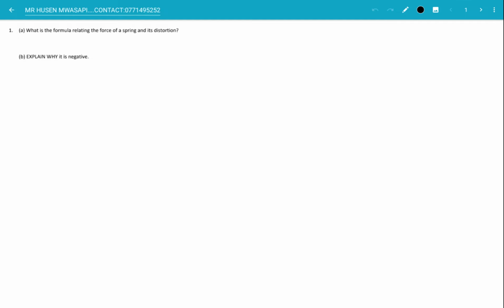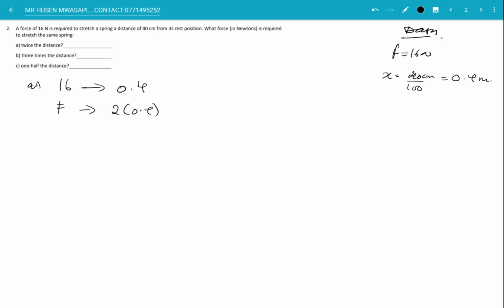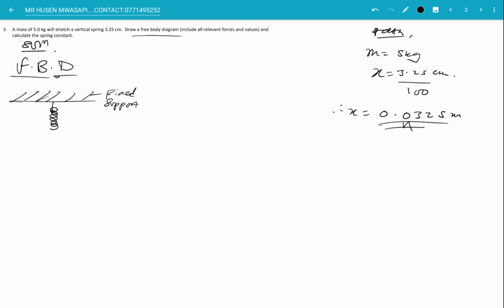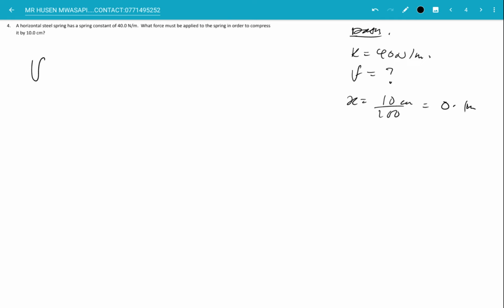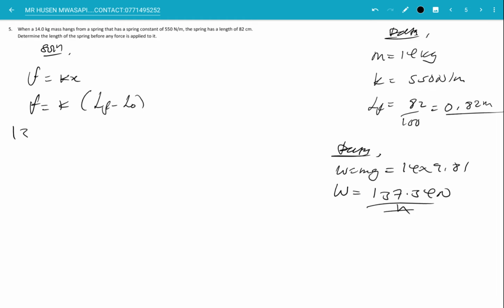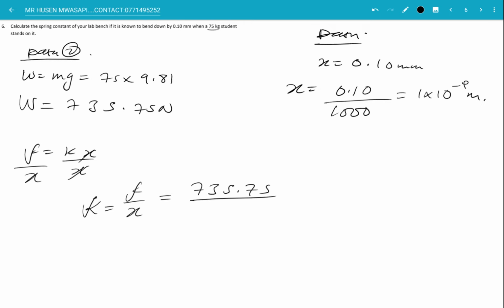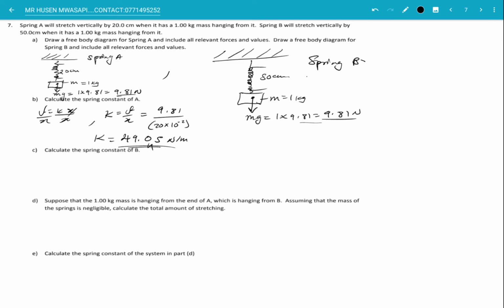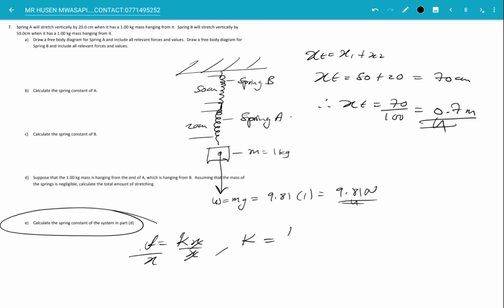DEFORMATION OF SOLIDS REVISION. (HOOKE'S LAW)